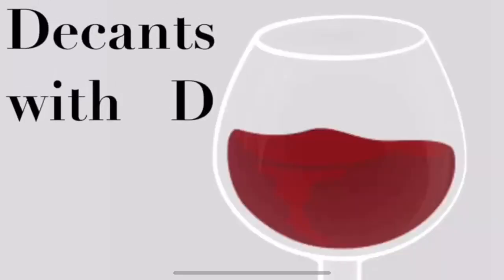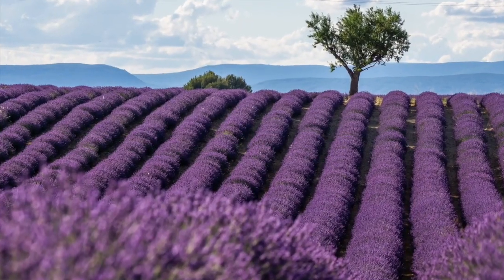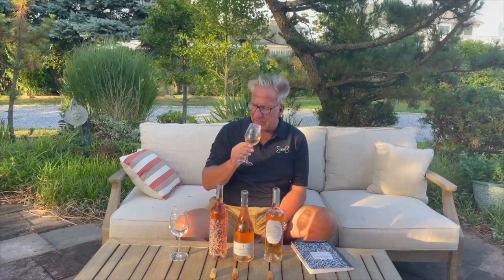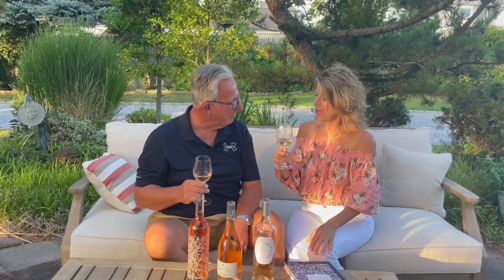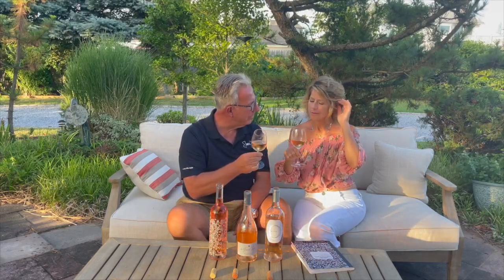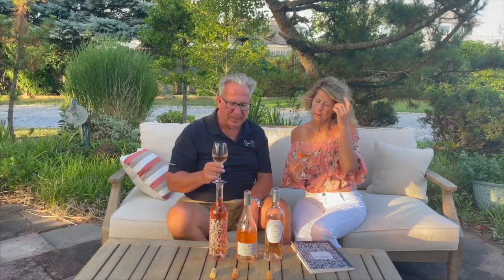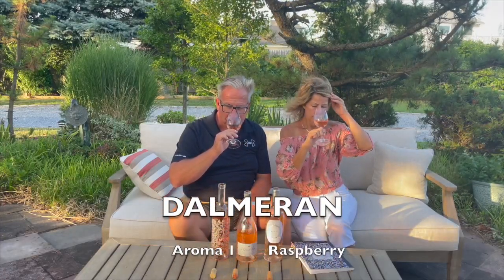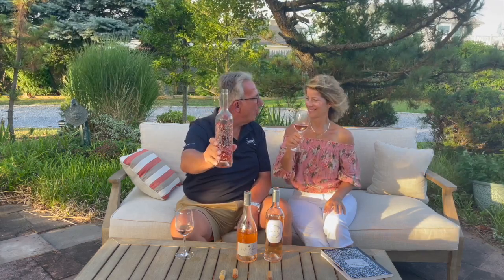Rose Rose Rose || Provence || Decants with D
In this video D and sister-in-law Jane taste 3 Rose from France's most Southern wine region Provence.
They like all three, but rate the Dalmeran the highest.
The Provence roses are all 2020:

1. Olema, Cotes de Provence, Vivino 3.8, $18
2. La Grand Vigne, Coteaux Varios en Provence, Vivino 3.8, $12
3. Dalmeran, Les Beaux de Provence, Vivino 3.8, $17.